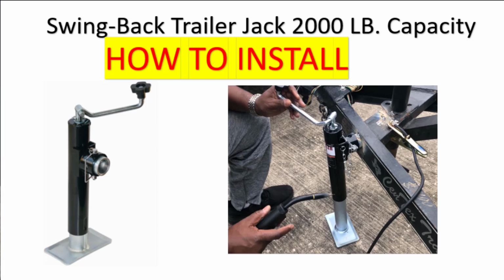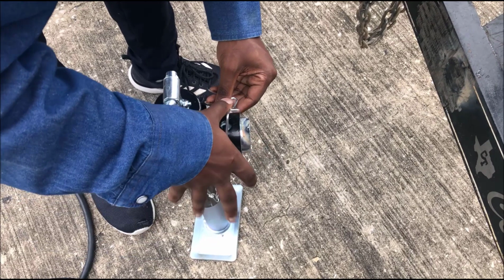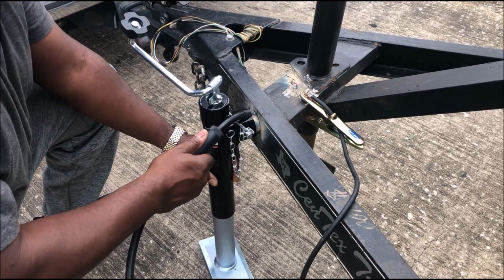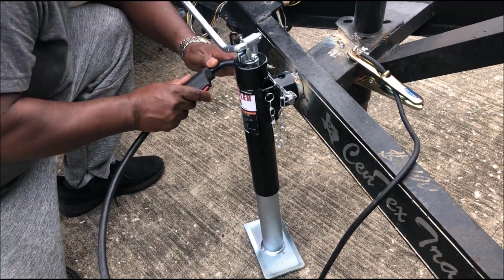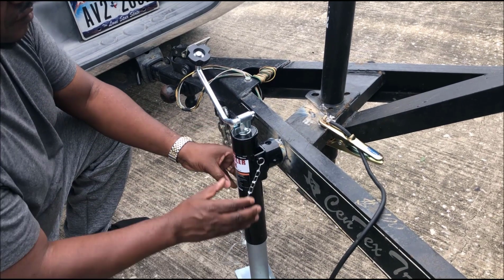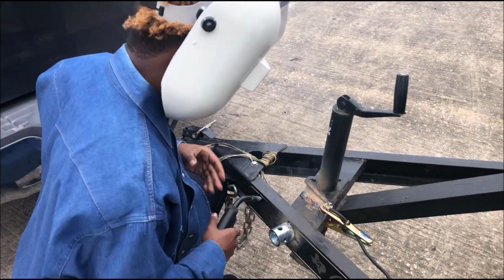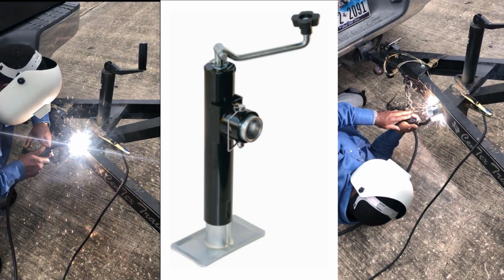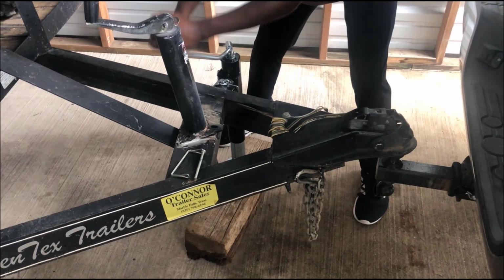How To Install A Swing Back Weld On Trailer Jack 2000 Pound Capacity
Hobart 500559 Handler 140 MIG Welder 115V

Amazon Welding Machines and Welding Hoods